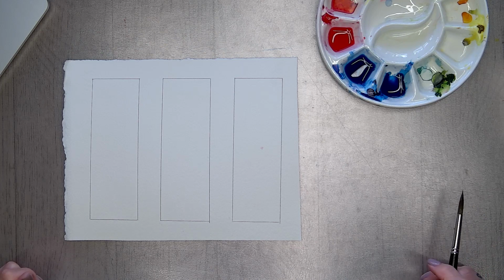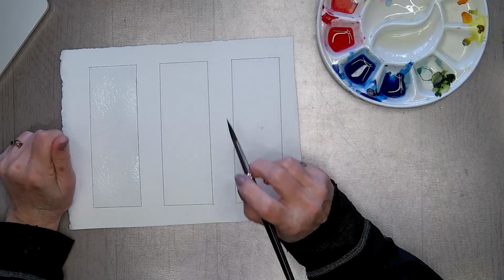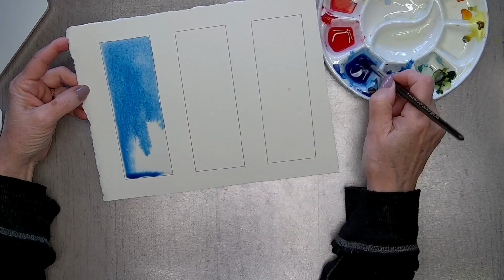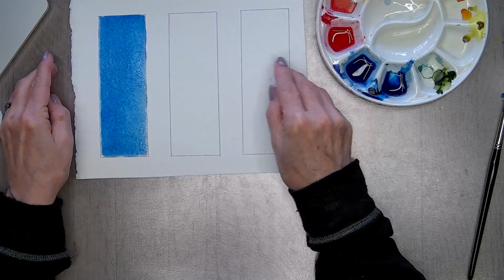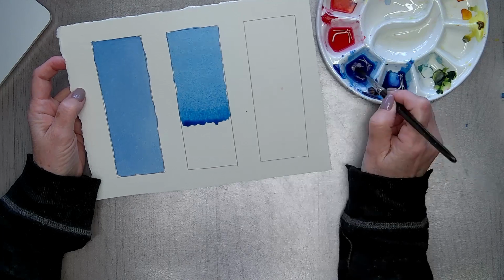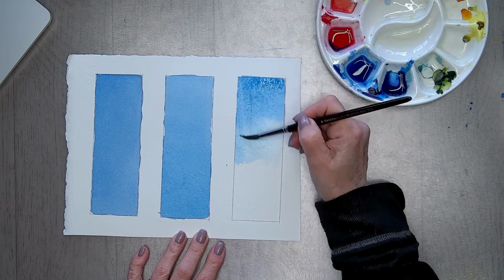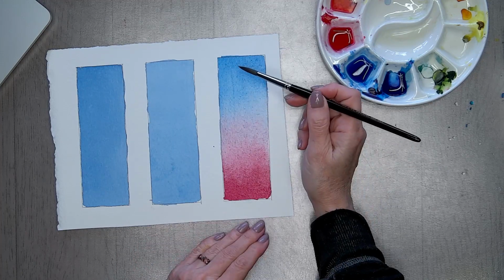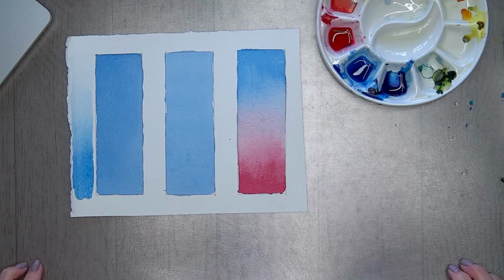How to get smooth washes with watercolor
Have you tried over and over to get a smooth wash in your watercolor painting only to discover once it is dry, there are streaks or splotchy places you didn't notice while it was wet?   I'm here to help you with the struggle and get you on the path to understanding just how to create a smooth wash using three different methods.